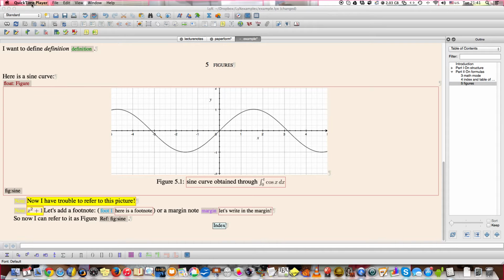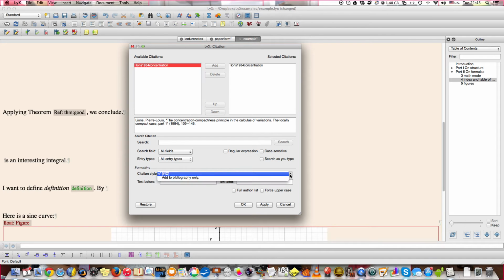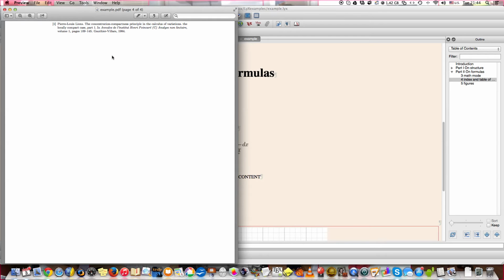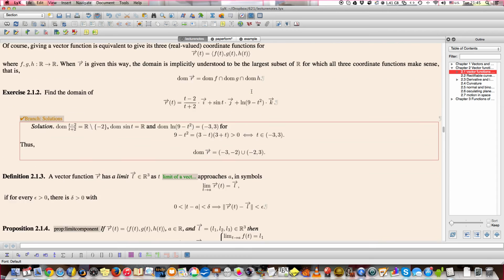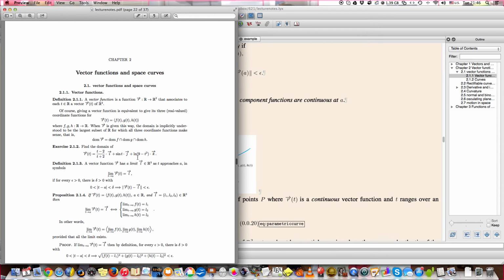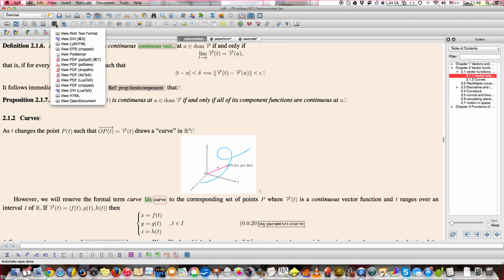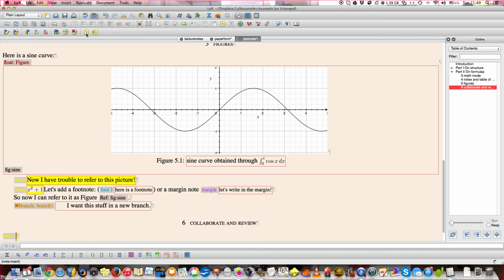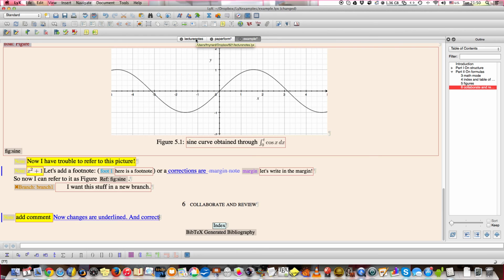LyX Workshop part III